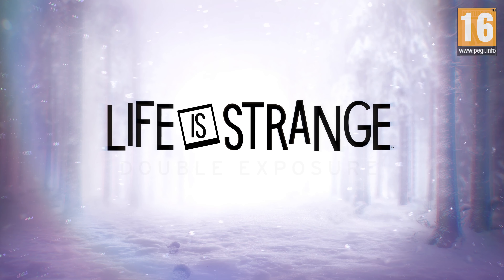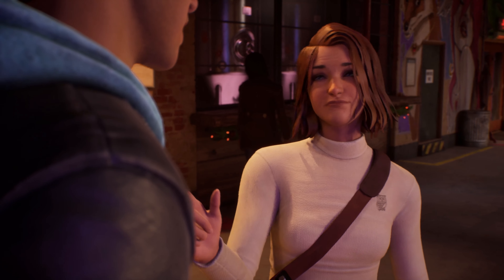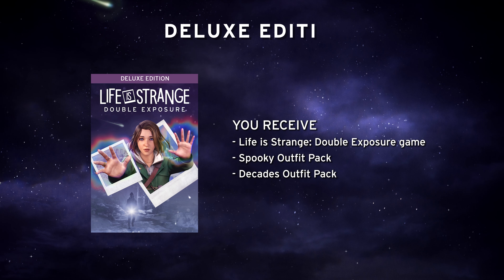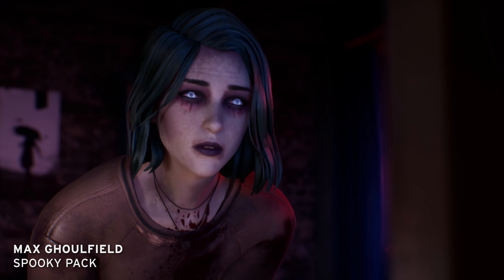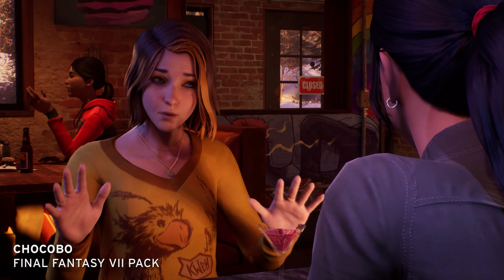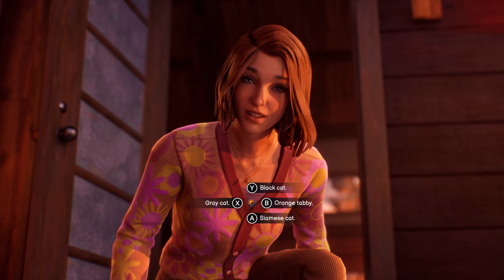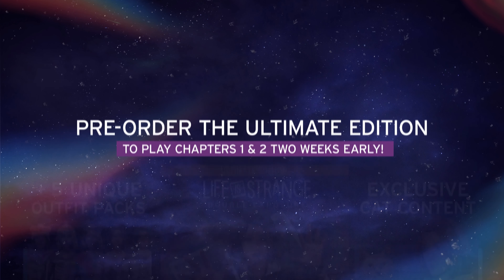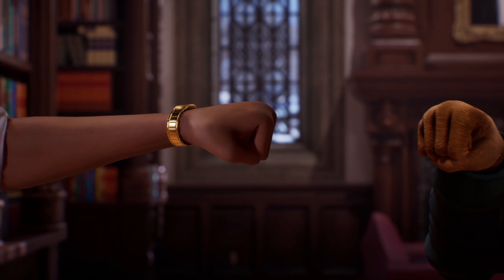Guide To All Editions of Life is Strange: Double Exposure [PEGI]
In this video, we detail exactly what you'll receive in each edition of Life is Strange: Double Exposure.

From the Standard Edition, for those story-centric players, to the Deluxe Edition containing some super cool outfit packs for Max, to the Ultimate Edition, which gives you loads of additional content and two weeks advance access to Chapters 1 and 2 when you pre-order!

Which edition are you going for, shakabrah?

Life is Strange is a series of award-winning, third-person narrative adventure games. You’ll step into the shoes of an ordinary person, gifted – or cursed – with an amazing power, and rise to face extraordinary challenges.

Whether Shifting between parallel timelines, channeling the psychic power of Empathy, protecting a telekinetic younger brother, or Rewinding time, you'll uncover supernatural mysteries - and deal with dangers that are all-too-real.

Your story will intertwine with richly realized characters, vivid locations, and unforgettable emotions - and the hardest decisions are all yours to make.

No matter your choices, these stories will stay with you forever.

The series includes Life is Strange: Double Exposure, Life is Strange: True Colors, Life is Strange 2, and the Life is Strange Remastered Collection.